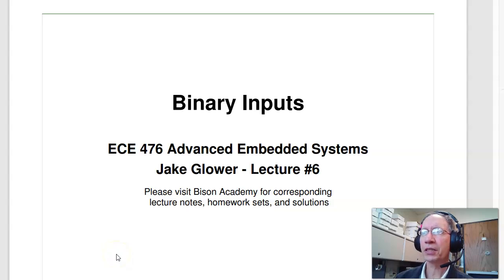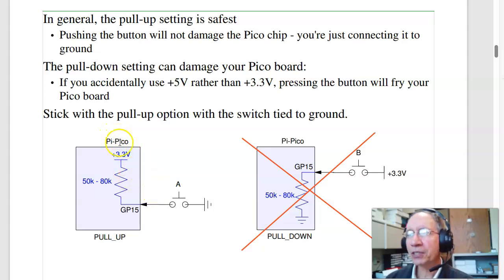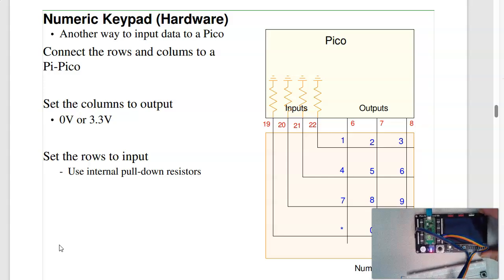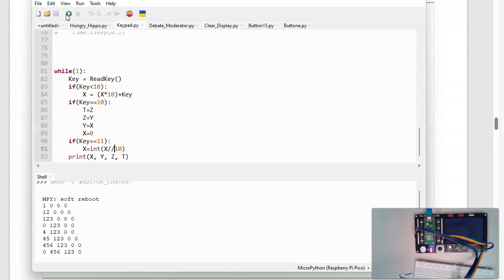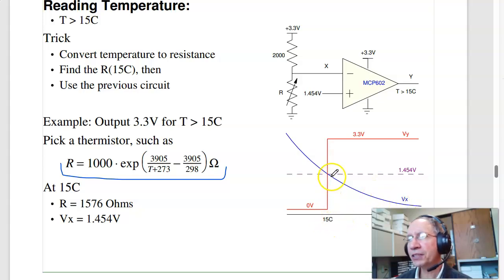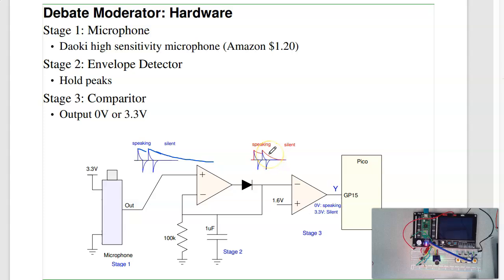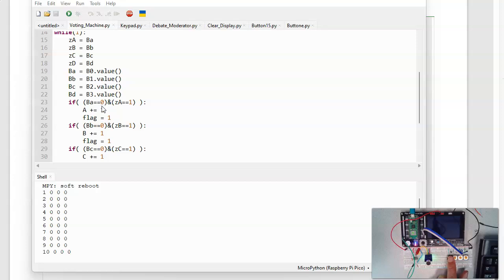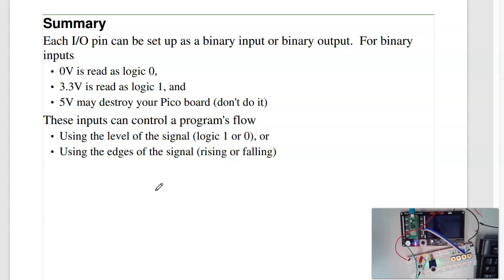ECE476 06 Binary Inputs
Lecture #6 for NDSU ECE 476/676 Advanced Embedded Systems.  (Binary inputs, reading buttons, resistance, voltage, temperature with a Pi-Pico in Python).  Please visit Bison Academy for corresponding lecture notes, recorded lectures, sample code, homework sets, and solutions.